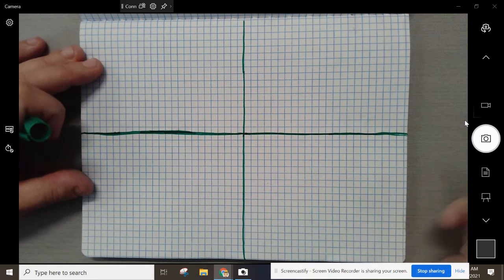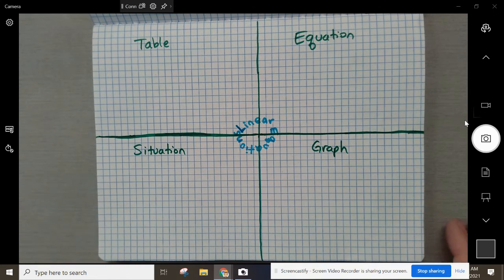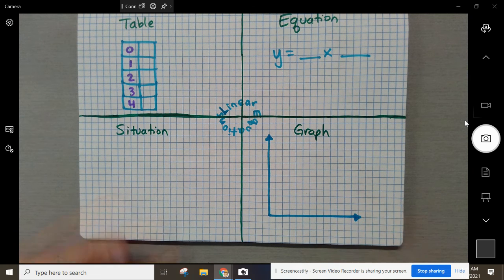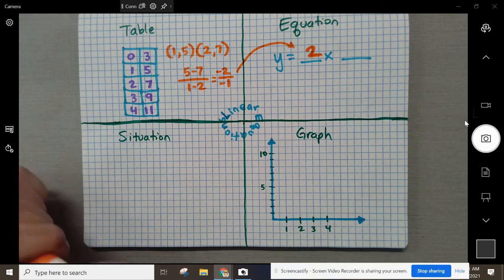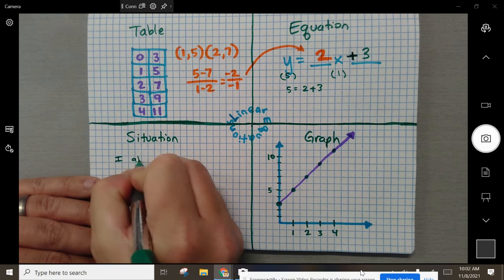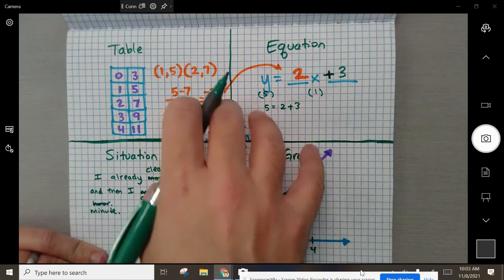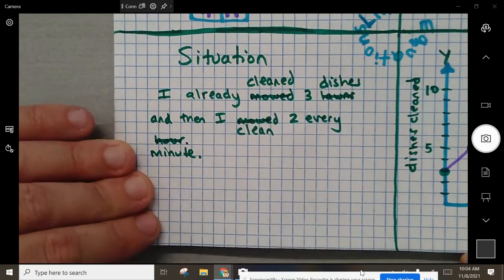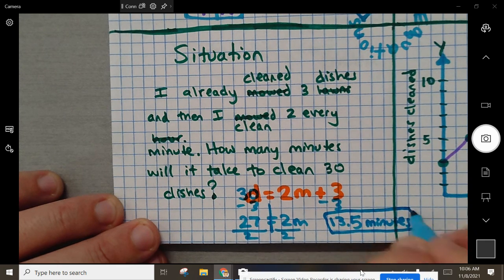Notes Linear Equations